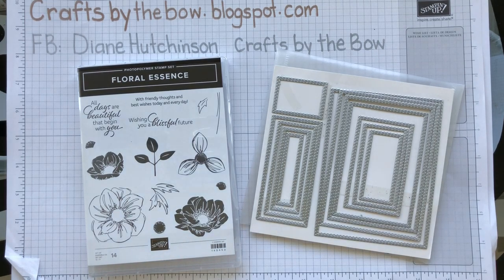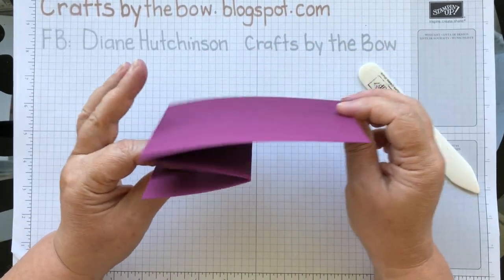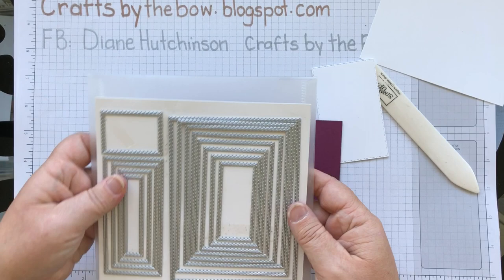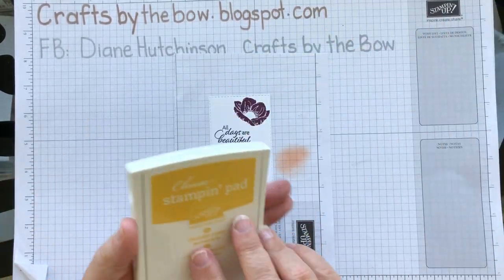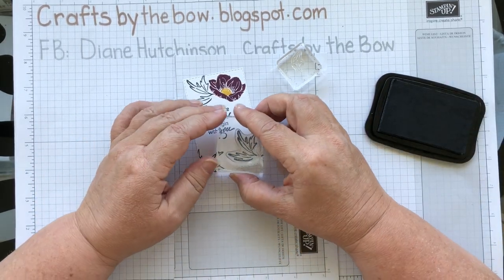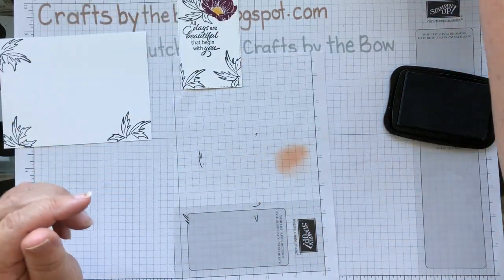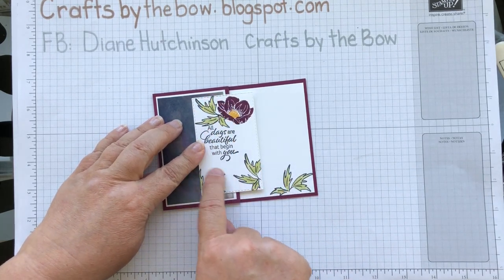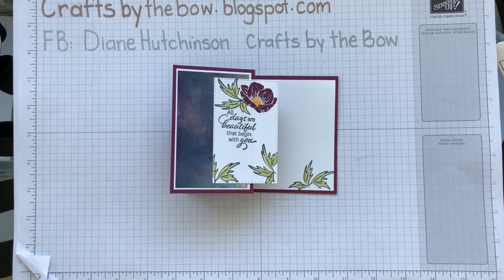Floral essence easy z fold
I used the Floral essence stamps, rectangle stitched dies and the pretty perennial essence DSP to create this simple but elegant card.
After I finished the video I decided to add our polka dot ribbon on the edge and really like how it made the colours pop even more.
All measurements are on my blog  craftsbythebow.blogspot.com